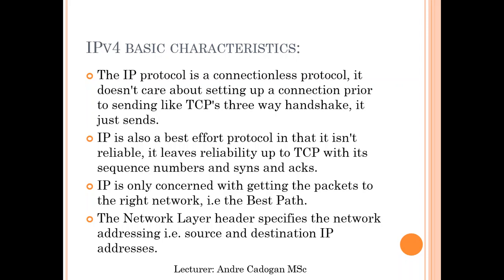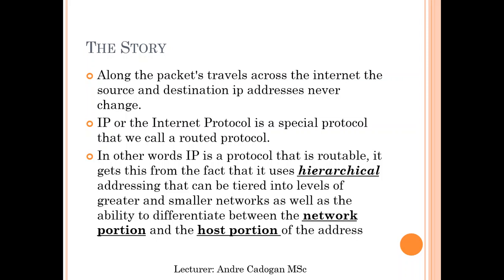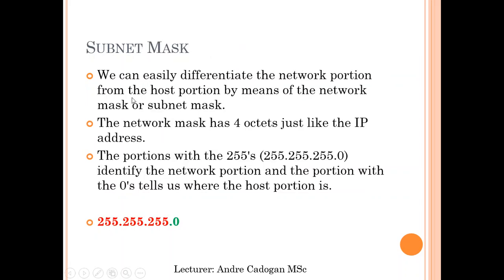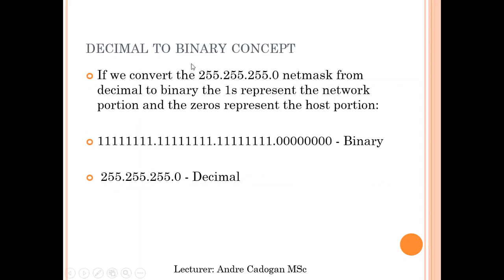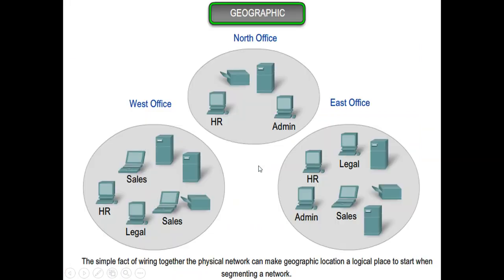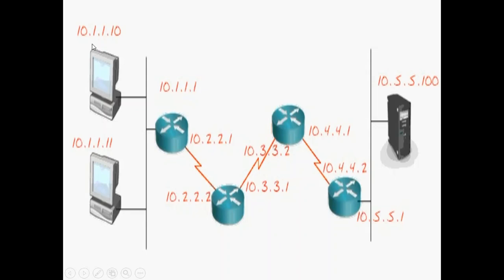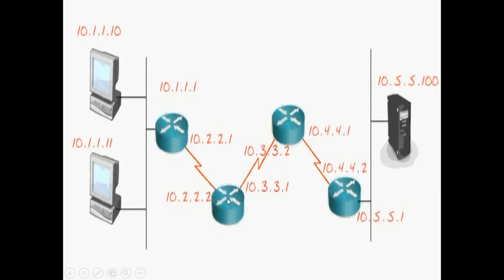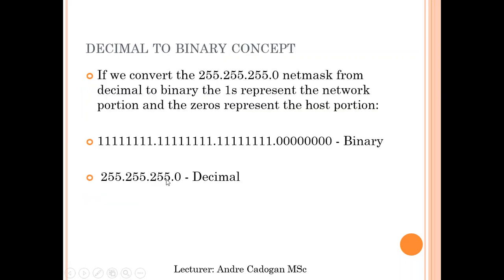Network Layer Overview